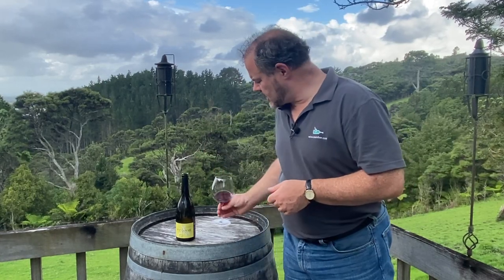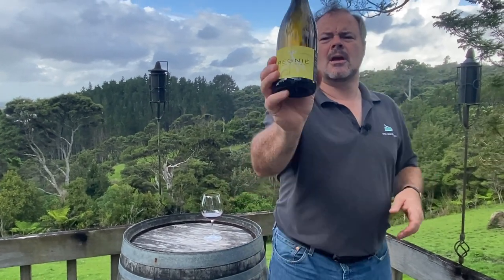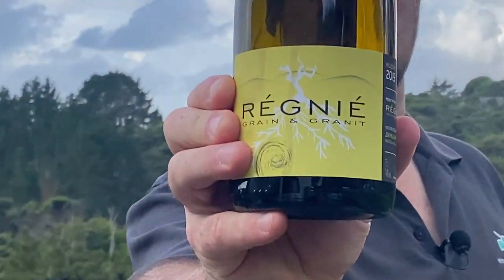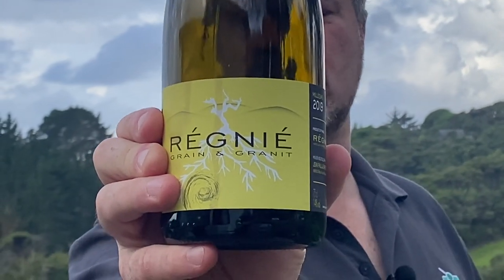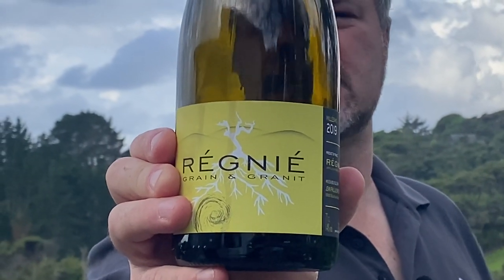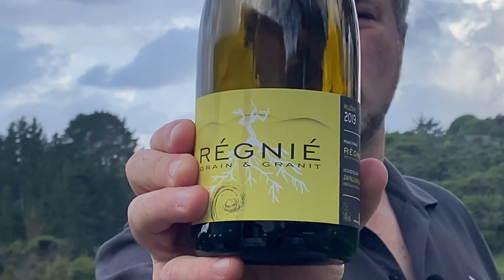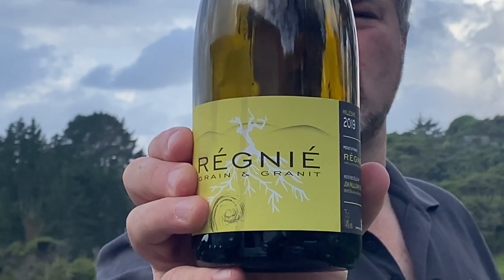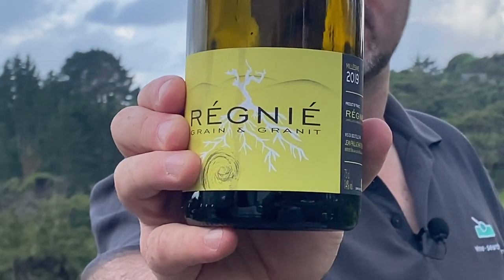Wine Review: Regnie Grain & Granit Jean Paul & Charly Thevenet 2019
Continuing our look at the wines from the Crus of Beaujolais, today our Wine Director, David Allen MW,  tastes Regnie Grain & Granit 2019 from father and son team Jean-Paul & Charly Thevenet. This wine is currently the most searcher-for wine from Regnie on Wine-Searcher's website & app.

Jean-Paul Thevenet has been one of the Beaujolais region's more innovative producers, following the ideas of Jules Chauvet and his friend Marcel Lapierre he has been a pioneer of what has become natural winemaking. Believing in avoiding the use of pesticides, herbicides and fertilizers, his wines are fermented using indigenous yeasts, they are not chaptalized, extraction is gentle with no pump-overs or remontage, SO2 is only added in small amounts to the finished wine which is bottled without fining or filtration

Jean-Paul's son Charly has joined his father making wines, but has purchased vineyards in his own rite. The Grain et Granite Cuvee comes from fruit from 2 lieu-dits owned by Charly. The two plots, Les Braves and Oeillat, the vines on these sites were planted in 1932 and 1946. The old vines are harvested by hand and vinification and ageing takes place in cement tanks. the fruit is placed in the fermenters as whole bunches.